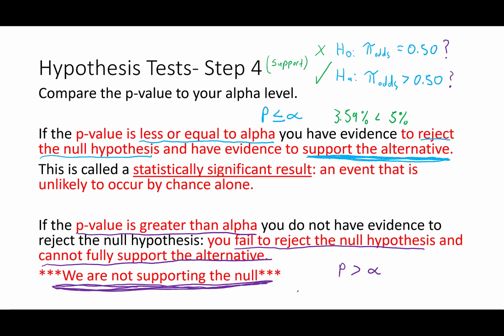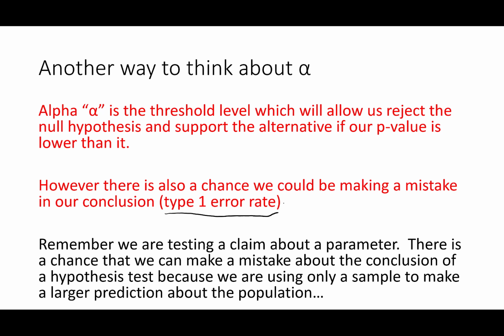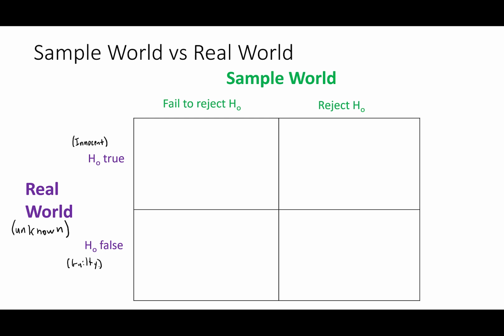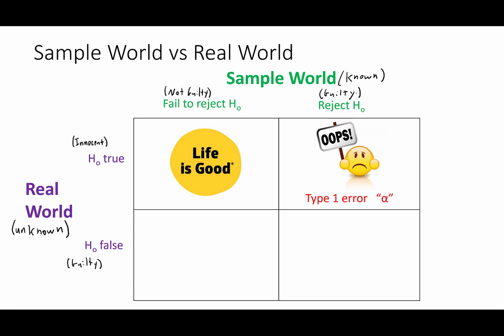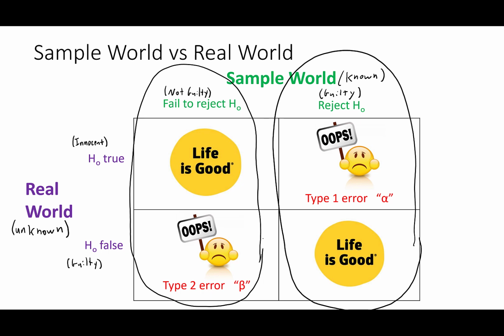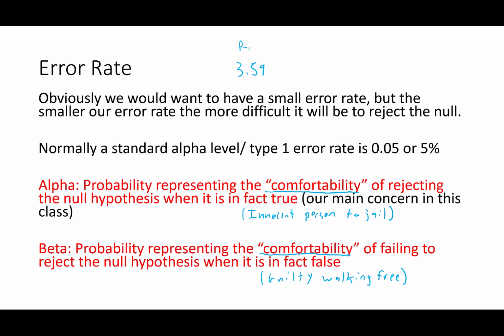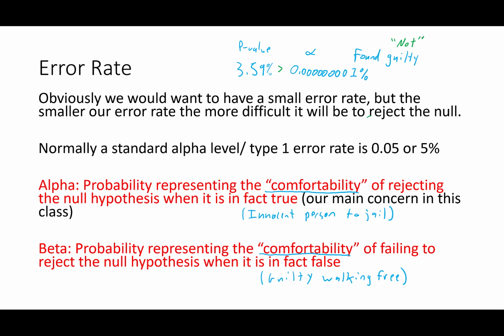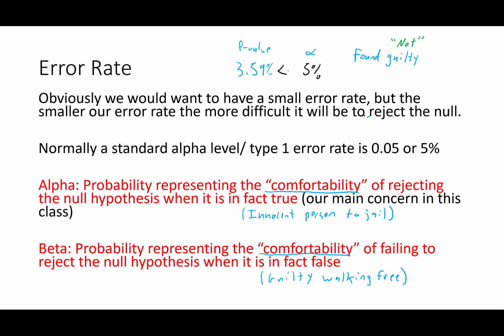Types of Errors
Covers what a Type 1 and Type 2 error are.